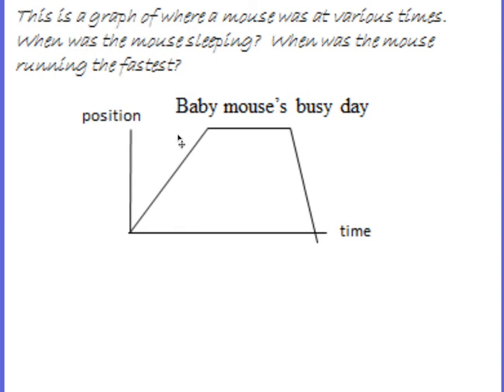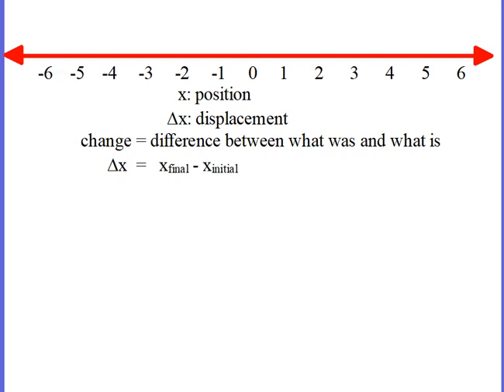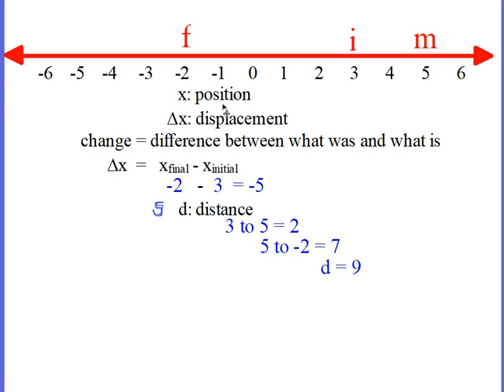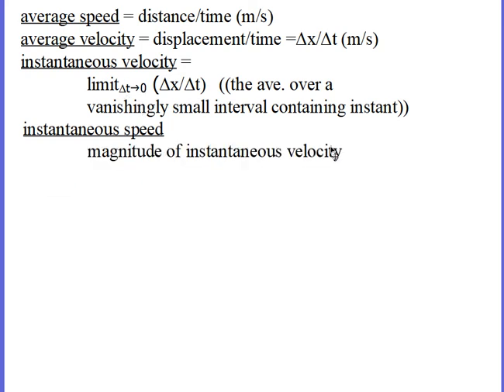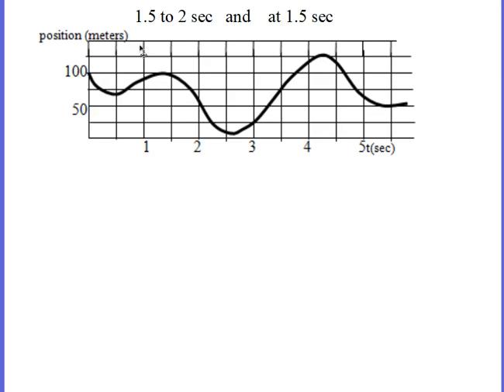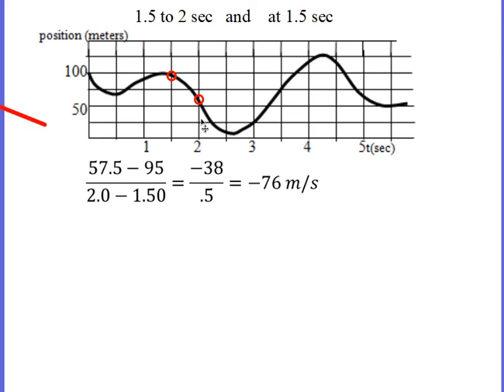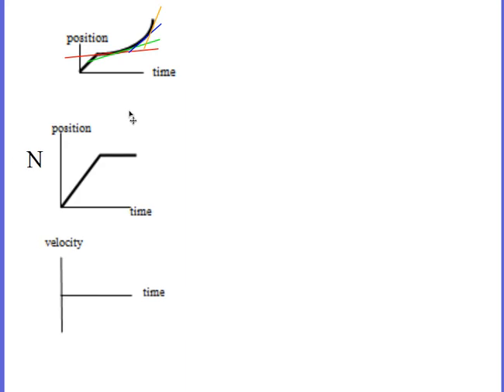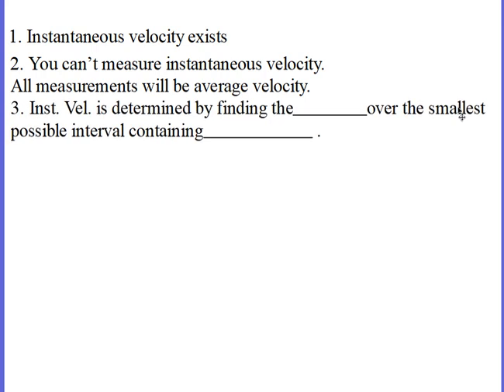Day 3 graphing motion